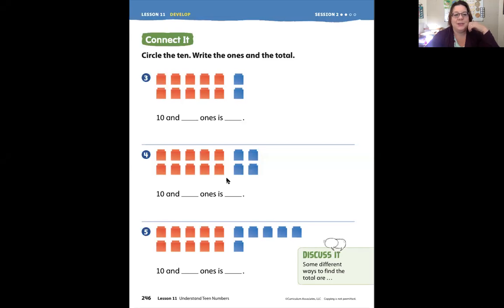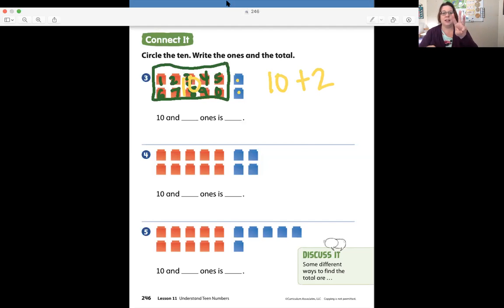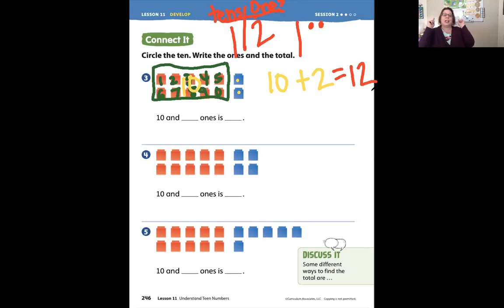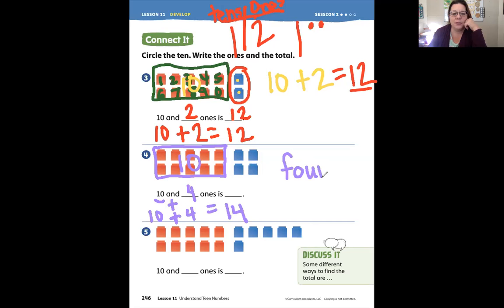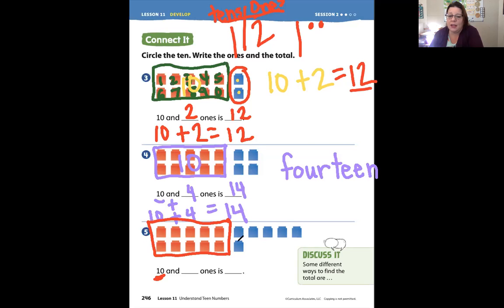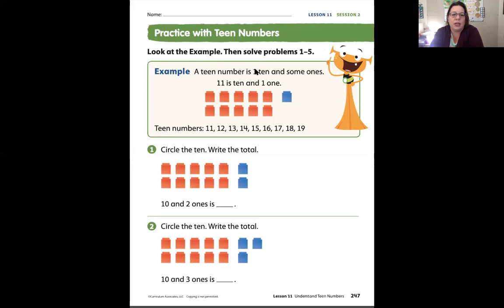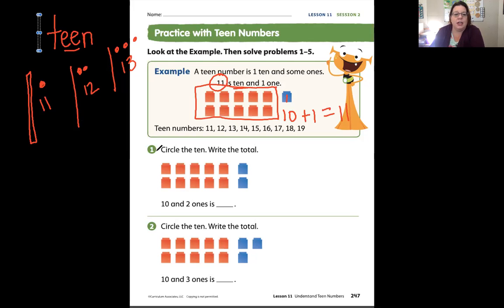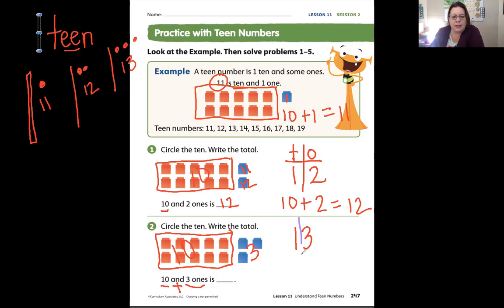U2 L11 S2 pg 246 & 247 Understanding teen numbers